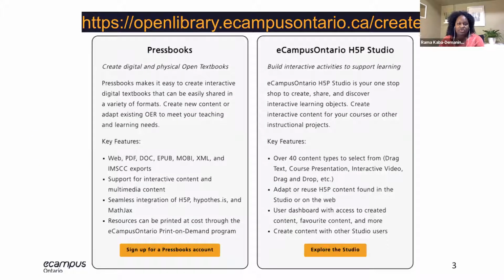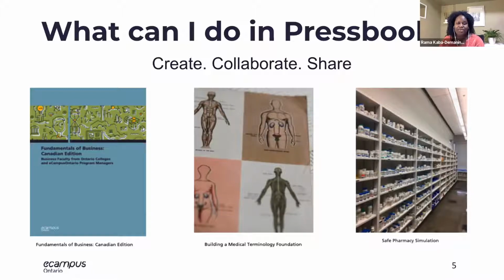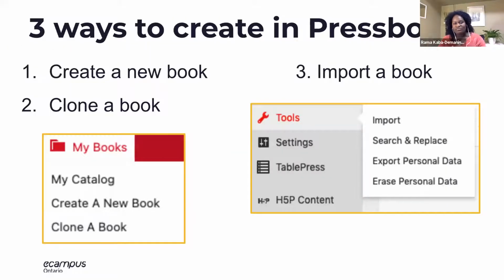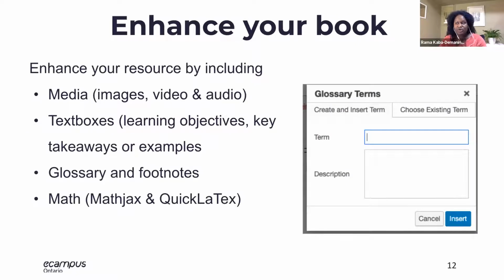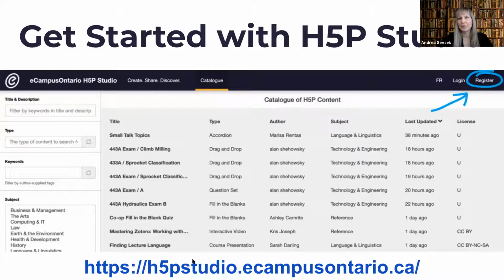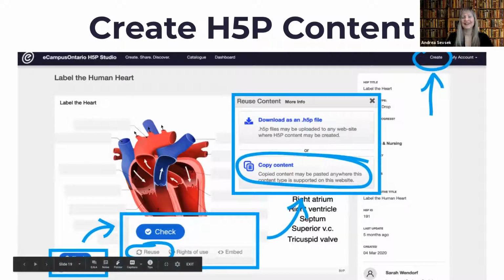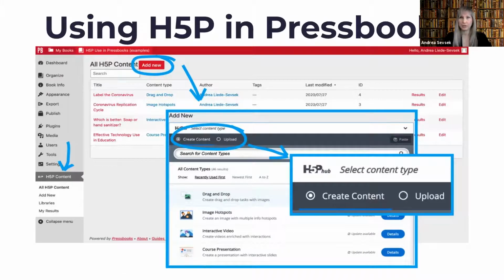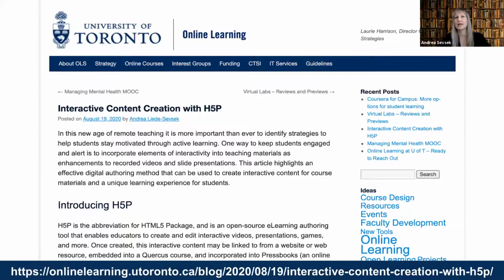Open Education Resources Showcase: Speedy Intro to Pressbook & H5P Studio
This showcase was originally presented by Rama Kaba-Demanin and Andrea Liede-Sevsek during the U of T Scarborough Library celebration of Open Education Week, March 1-5, 2021.

Rama Kaba-Demanin is the Open Library Coordinator for eCampusOntario. Andrea Liede-Sevsek works with Online Learning Strategies, University of Toronto.

Open Educational Resources (OER) are free and open resources that support our collective education and wellbeing.  Learn more about open education resources at the University of Toronto